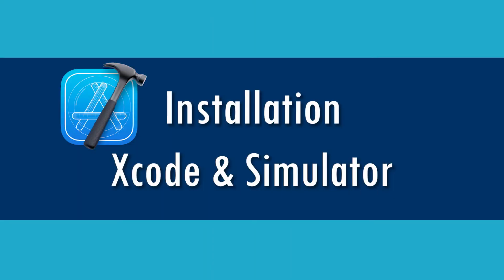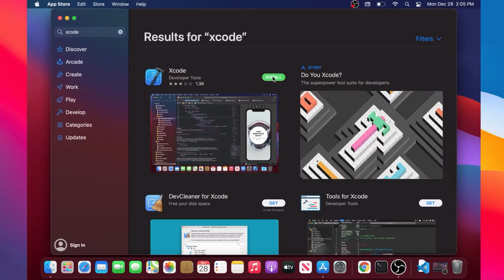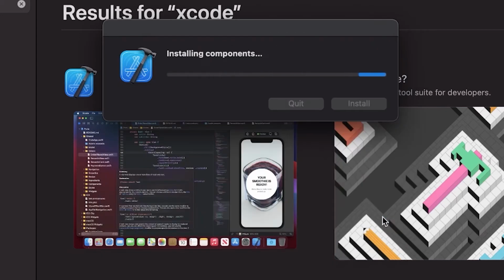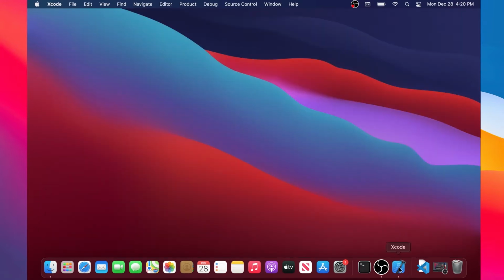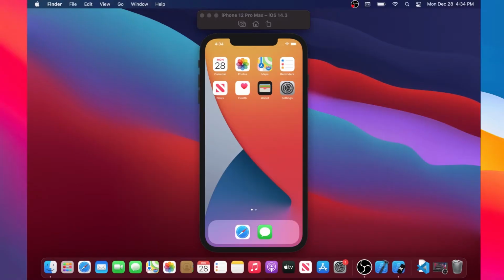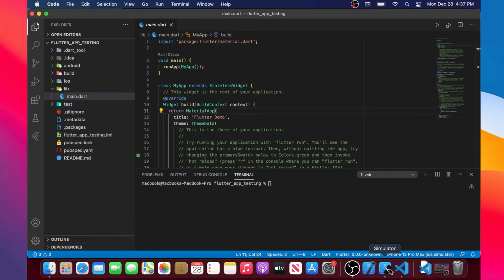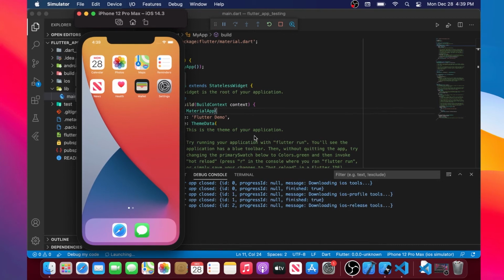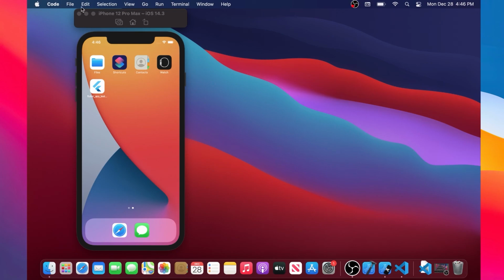Flutter Mac Install (Step 5) - Xcode & Simulator - Fast & Easy Way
How to install flutter on Windows